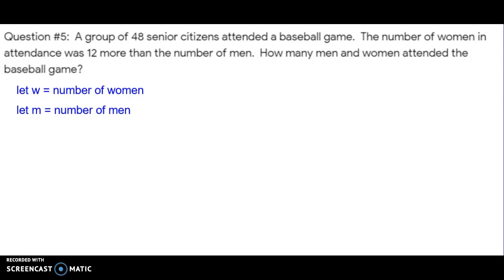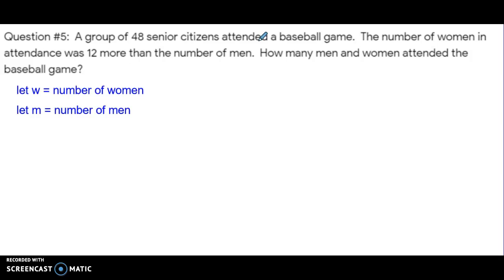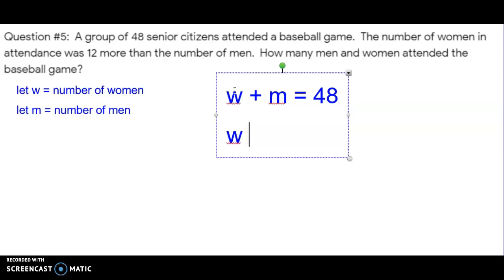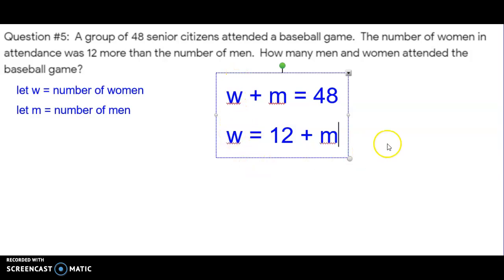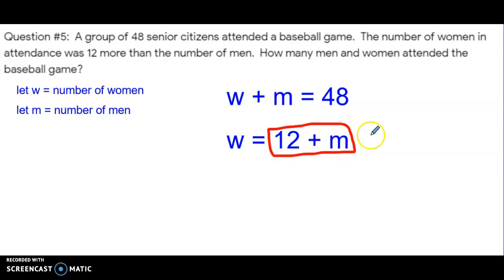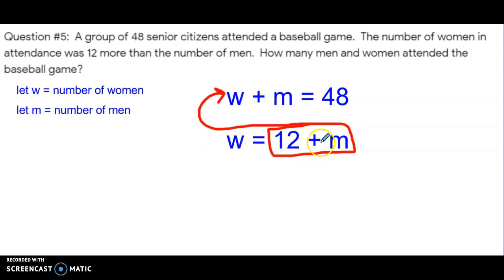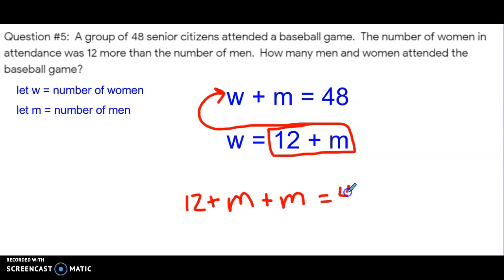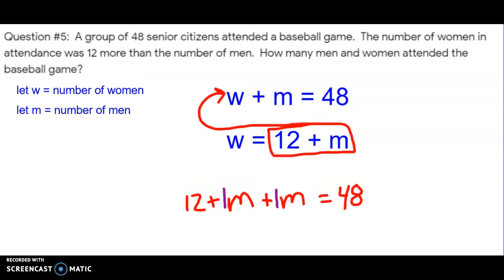Target #7 Video Hint for Question #5